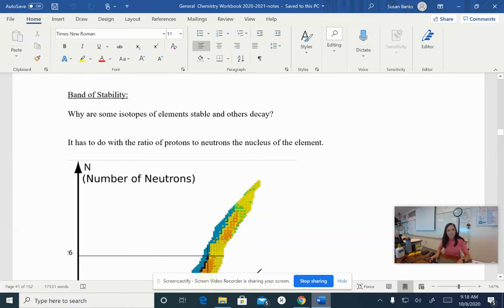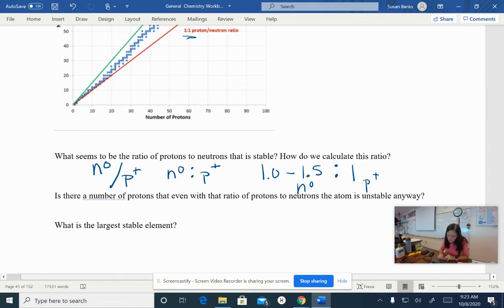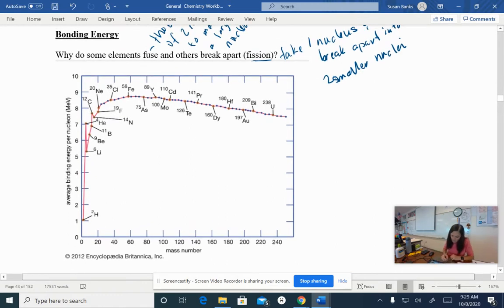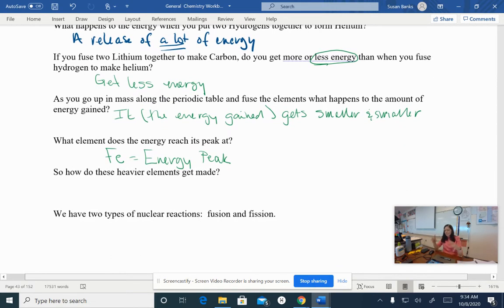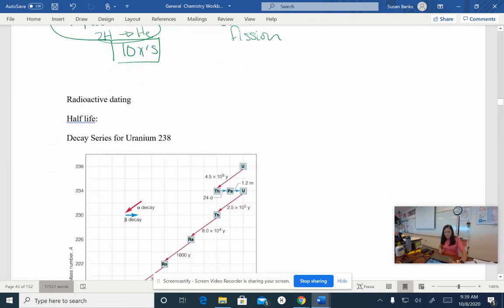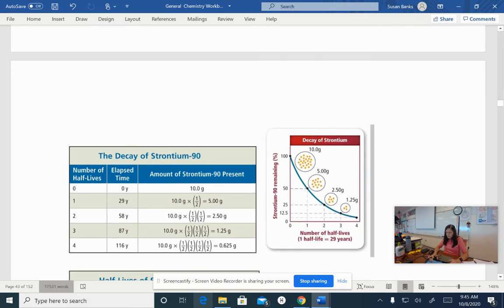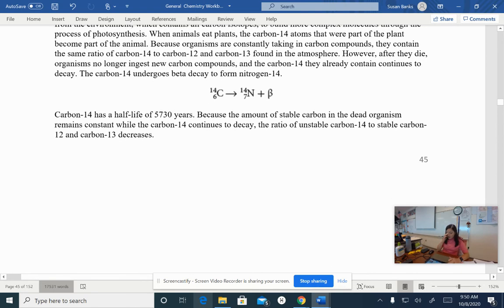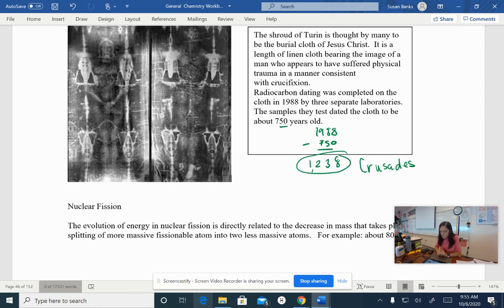Gen Chem: Band of Stability and Half life